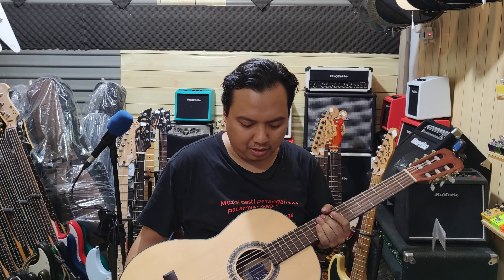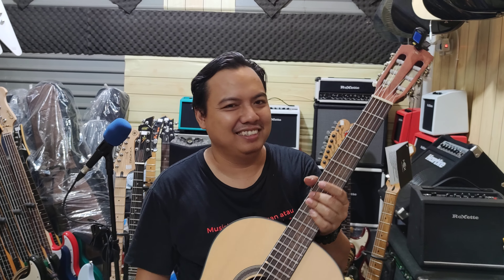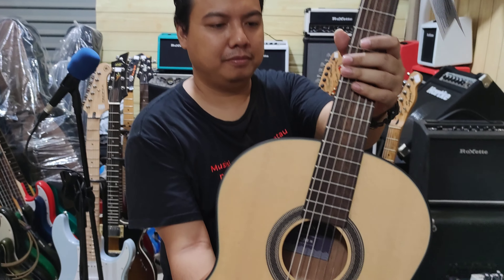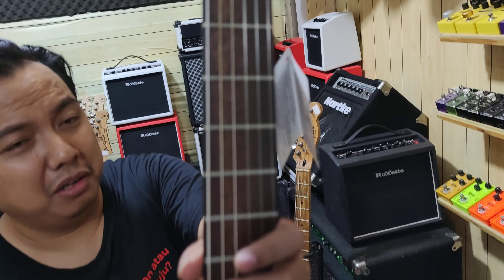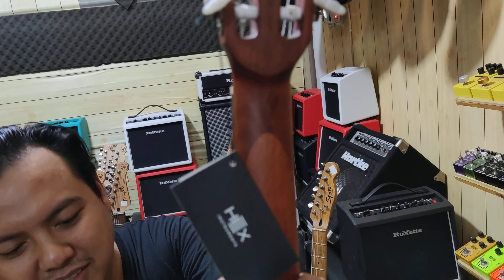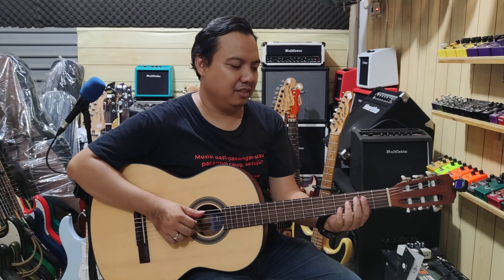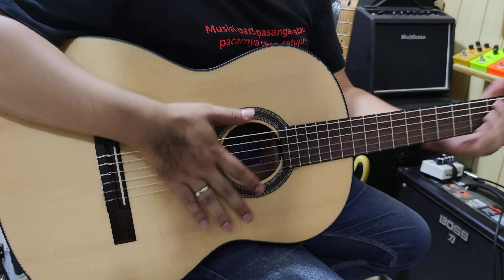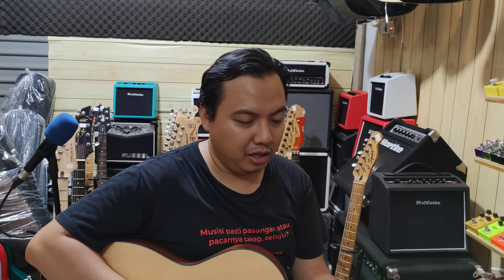Dokumentasi Hex Guitars Nylon Sebelum Kirim Ke Banten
ONE STOP MUSIC SOLUTION
PAY PALL READY For International Transaction
West Jakarta
-Music Shop & Service
-Home Recording
-Lesson Guitar
-Session Player
-Guitarist(Band ,Wedding, Reguler)
-Service Guitar & Bass & Efek BY (YMS Team)
-Service Ampli dll
Yhuliant Musik Shop ( YMS )
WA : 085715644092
JL Utan Jati No 40 ,PS Otopart Citra 2
LT 1 Blok KDH 08 ,Pegadungan, Kalideres ,Jakarta Barat 11830
Ini Google Maps nya
Jam Oprasional Toko : 11:30-21:00